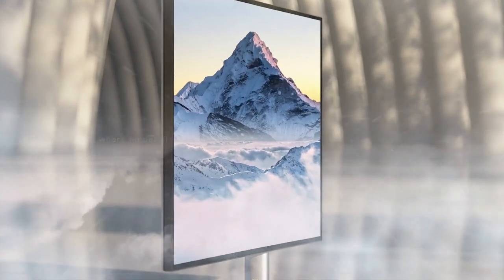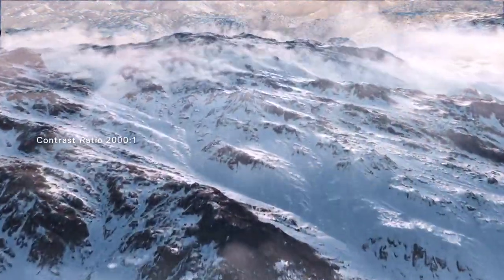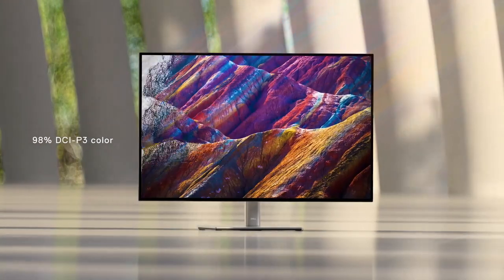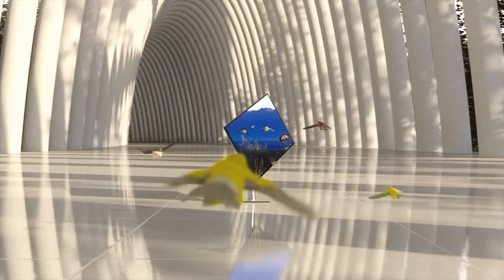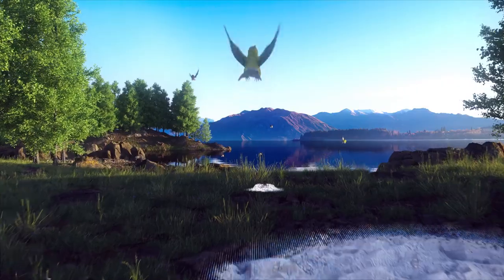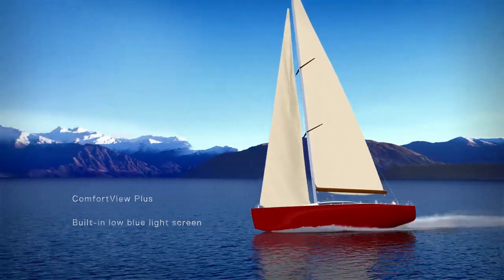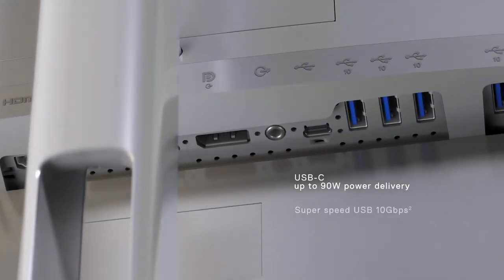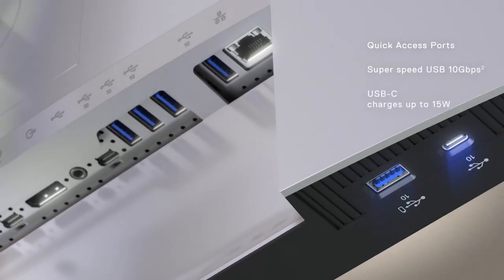Dell UltraSharp 27/32 4K USB-C Hub Monitors – U2723QE, U3223QE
See it all, as it was intended - Dell UltraSharp 27/32 4K USB-C Hub Monitors – U2723QE, U3223QE

Your work comes to life in beautiful 4K, featuring stunning contrast from IPS Black technology on the new UltraSharp 27 & 32 4K USB-C Hub Monitors.